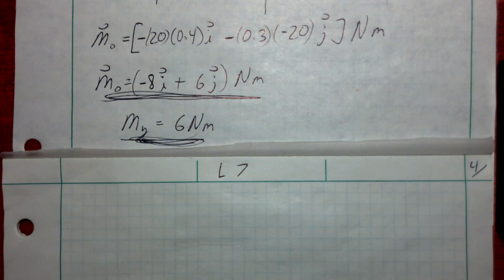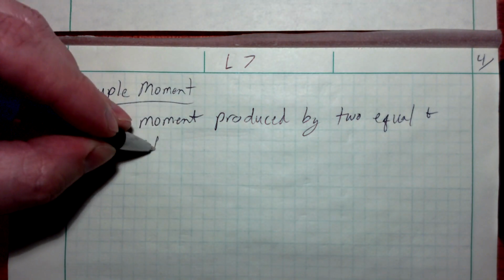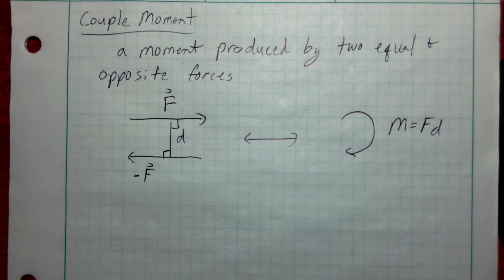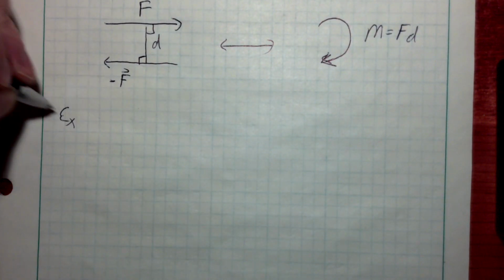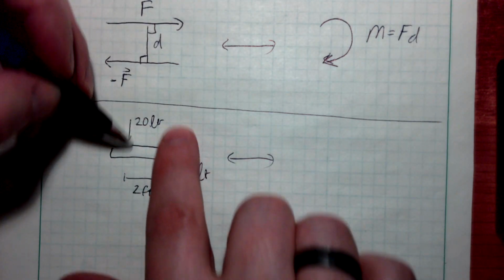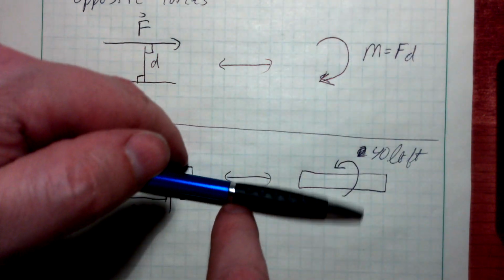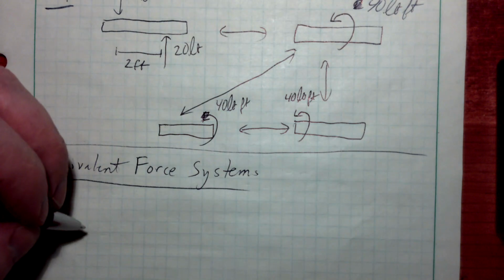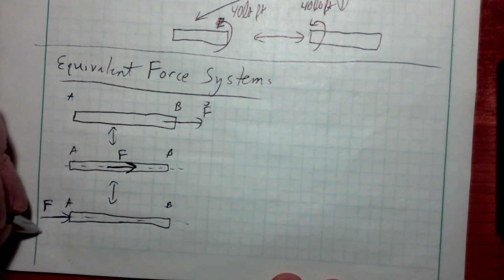Statics Lecture 7 part 3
Introduction to couple moments and equivalent force systems. I have no idea why this video cut me off mid sentence. This continues in the next part (4) of lecture 7.